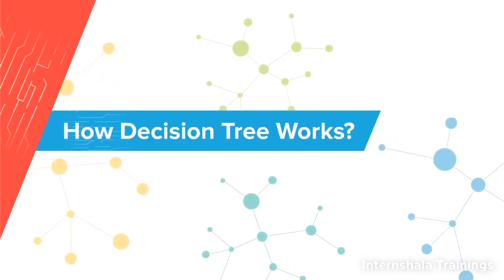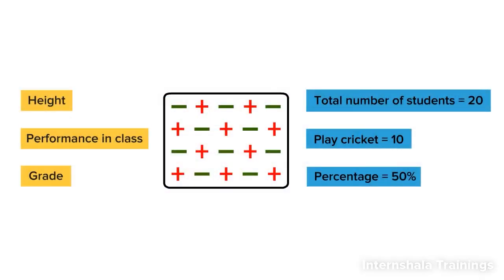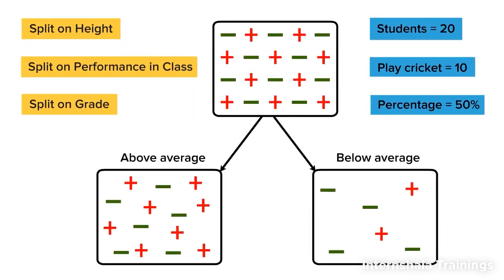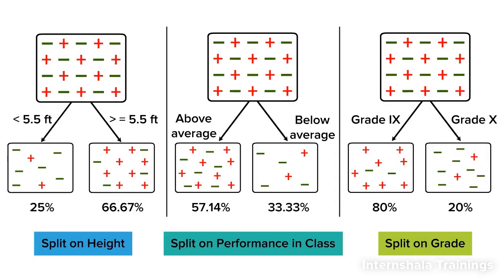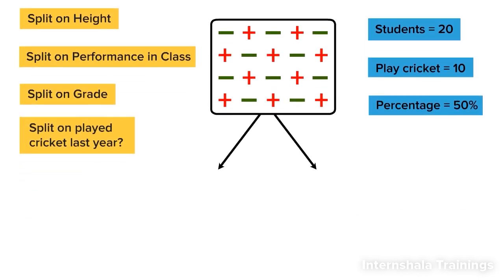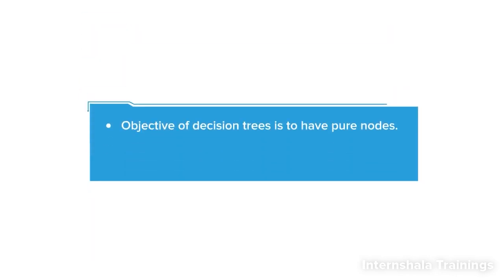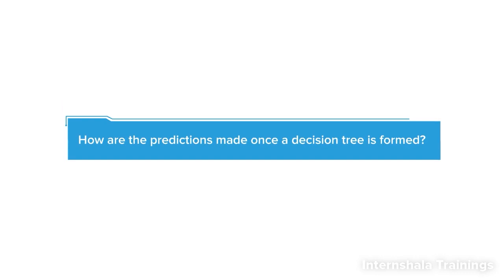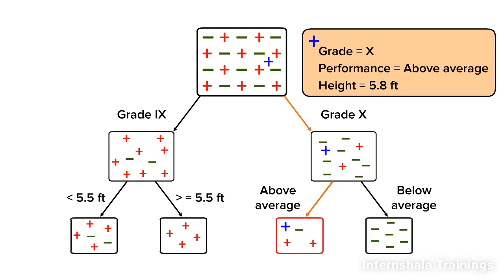How decision tree works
Working of decision tree in brief.